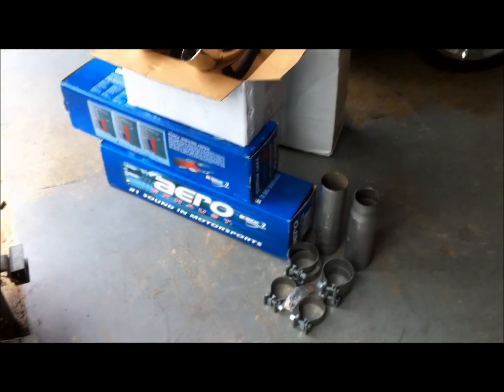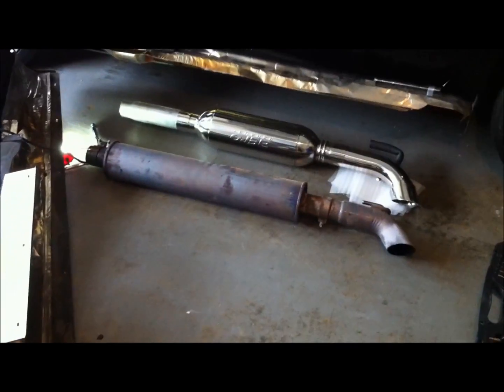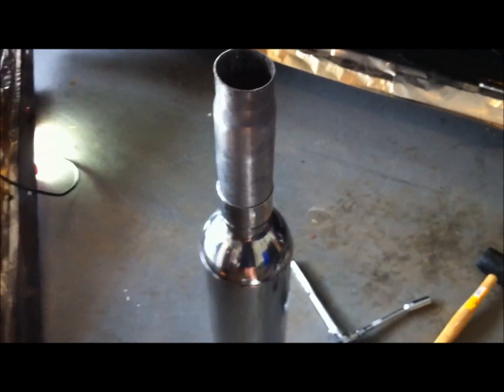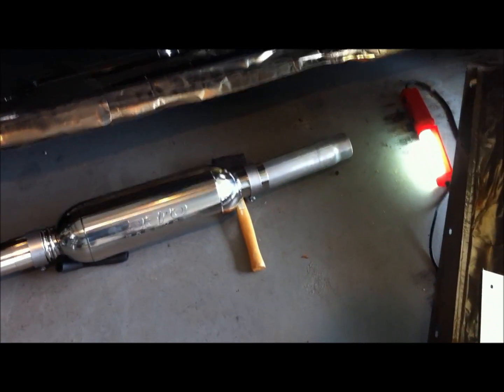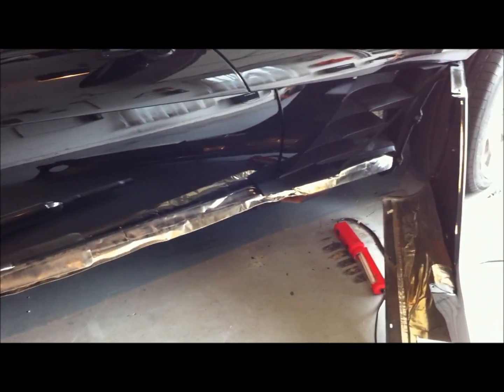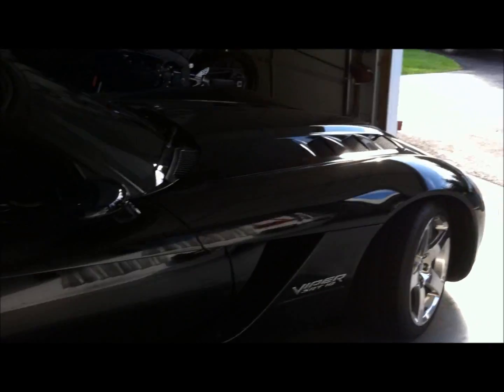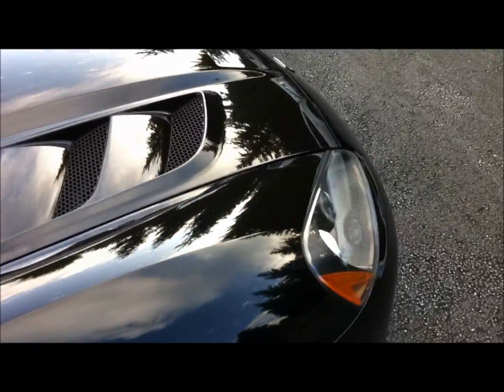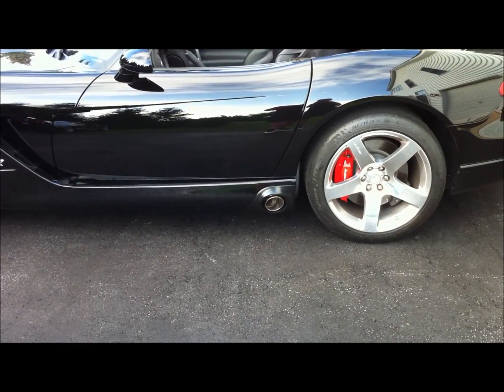Aero Exhaust for Gen4 Viper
Aero exhaust, kit from Vipair, unboxing and installation vid.  Various sound clip vid to come.